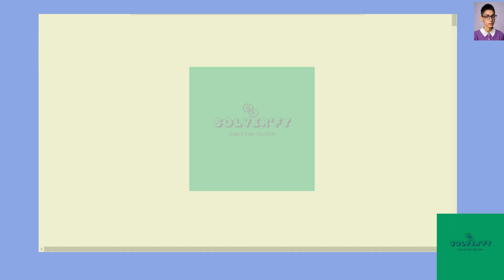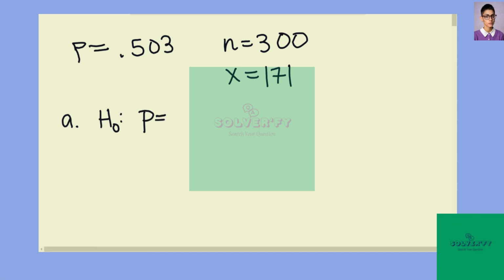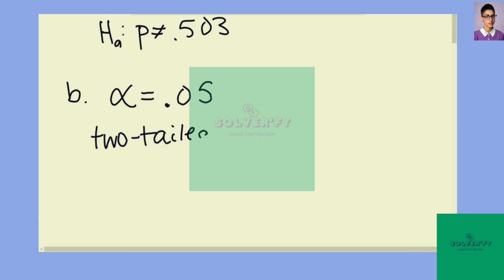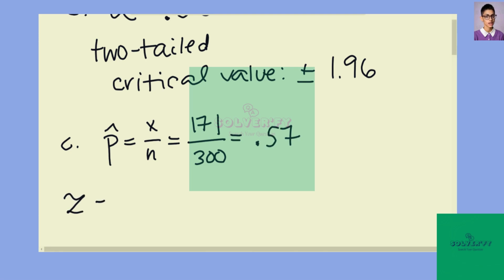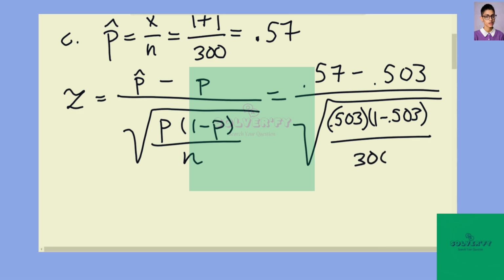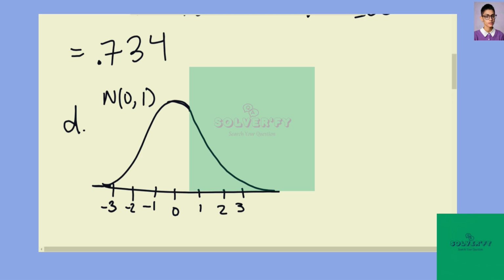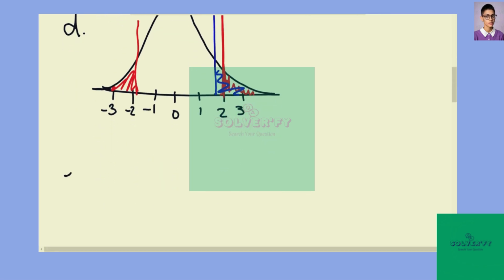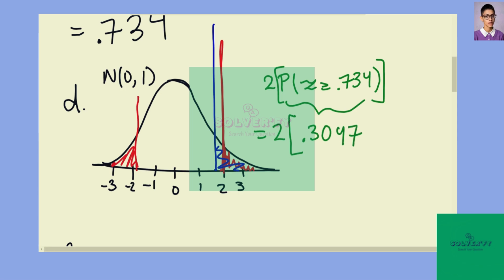For Exercises 5 through perform each of the following steps. a. State the hypotheses and identify th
For Exercises 5 through perform each of the following steps. a. State the hypotheses and identify the claim. b. Find the critical value(s). c. Compute the test value. d. Make the decision. e. Summarize the results. Use the traditional method of hypothesis testing unless otherwise specified. Stocks and Mutual Fund Ownership It has been found that of U.S. households own stocks and mutual funds. A random sample of 300 heads of households indicated that 171 owned some type of stock. At what level of significance would you conclude that this was a significant difference?